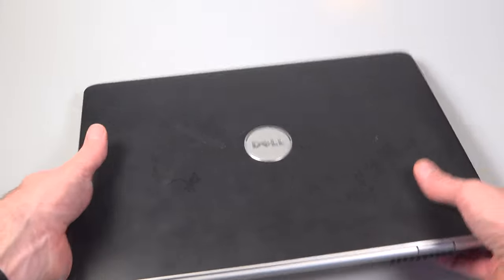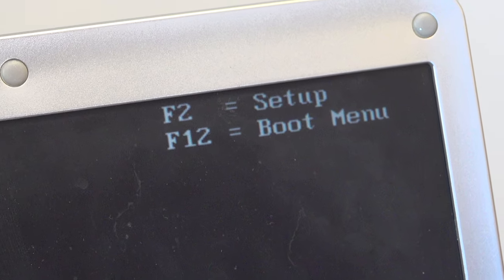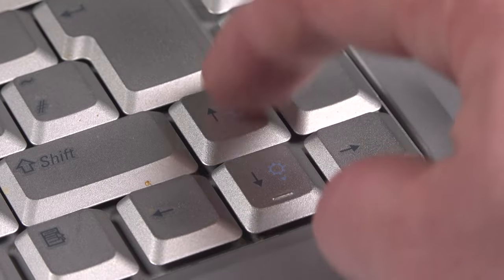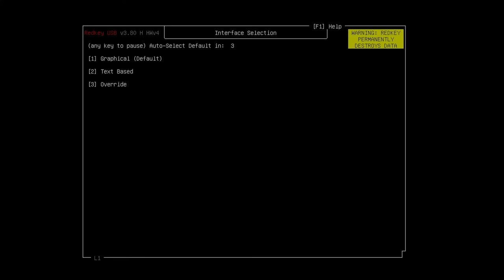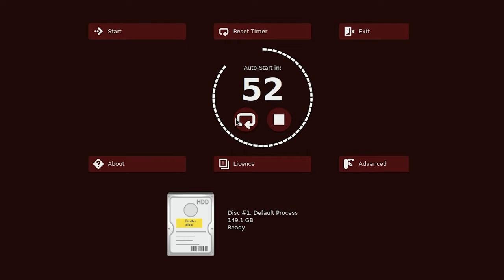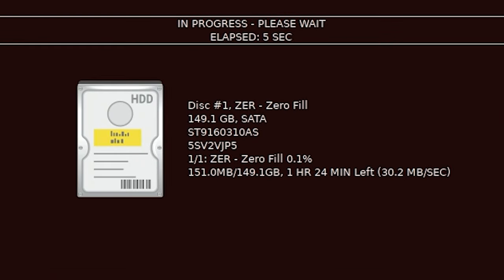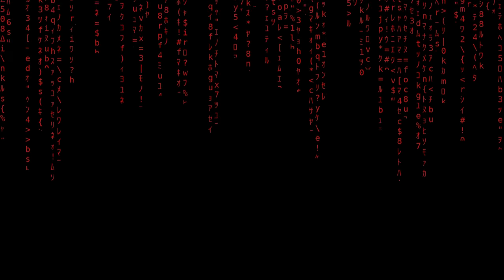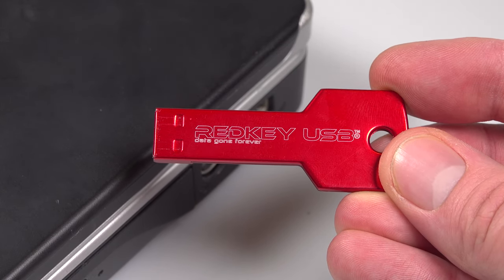How to COMPLETELY Wipe Your Computer’s Hard Drive [@RedkeyUSB Tutorial]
RedKey USB promises to make data recovery “impossible” with some advanced techniques to remove all your personal data before selling or recycling a computer.
► Pre-order V4 on Indiegogo

Learn how to securely erase a hard drive using the Redkey USB. This hard drive eraser software comes on a dedicated USB stick and makes wiping one or more computer hard drives quick and easy.

Important Note: All claims of suitability and phrases such as “secure”, “unrecoverable” or any similar words/phrases to that effect should be considered to be references to claims by the manufacturer of the Redkey USB and Switched on Network / Innobella Media is not making any claims, guarantees or assertions as to the suitability of this product for use.

Please consult the data wipe process certification by ADISA, the Asset Disposal and Information Security Alliance:

Timestamps:
00:00 Intro - Selling or Giving away computer?
00:18 How to boot computer from USB drive
00:50 Change device boot order in BIOS
02:17 Viewing raw hard drive data with HEX viewer
02:27 Zero fill & other erasure algorithms / data wipe standards
03:00 Secure Erase ATA commands
03:26 DATA WIPED!
03:33 Confirm data destruction by viewing disc raw data
04:02 Questions? Follow on Twitter